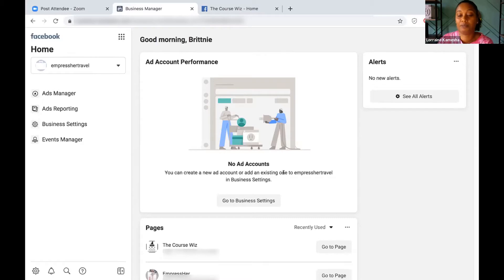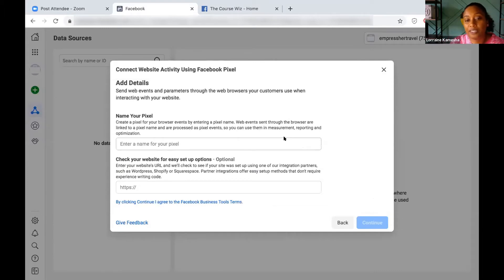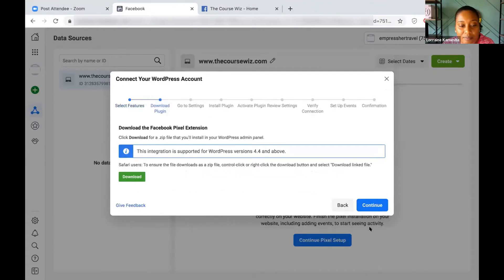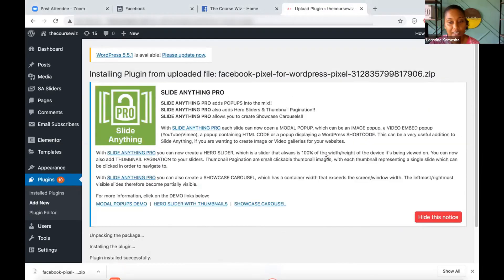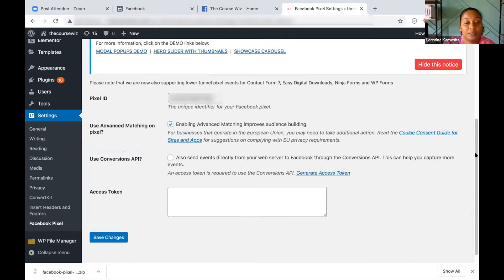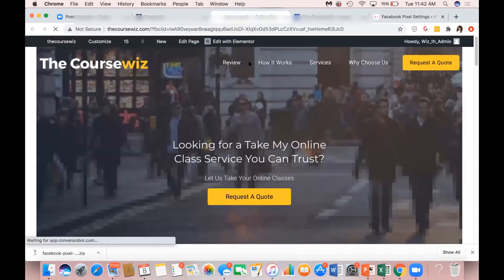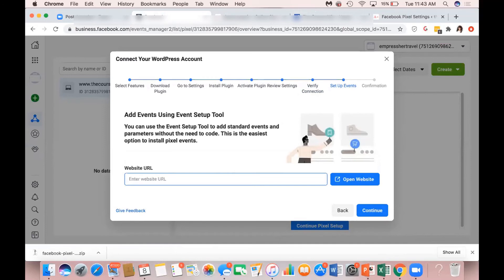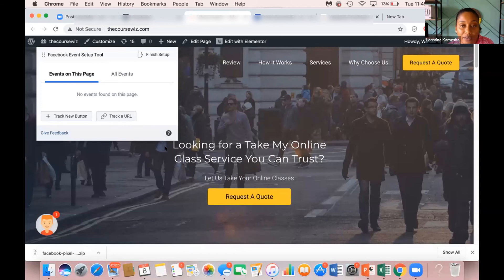How to Install Facebook Pixel on WordPress | Lorraine Kamesha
Facebook Pixel allows you to use signals that help you get to know your unique audience.

Watch this video to learn how you can install Facebook Pixel on WordPress.

Ready to make more while working less?

If you would like to find out how you can Make More Money in your business while Decreasing Your Work Hours, I have a free training video that reveals the EXACT Process I Use To Scale My Service-Based Business to 6 Figures While Working Less.